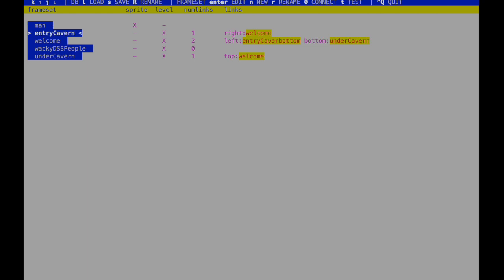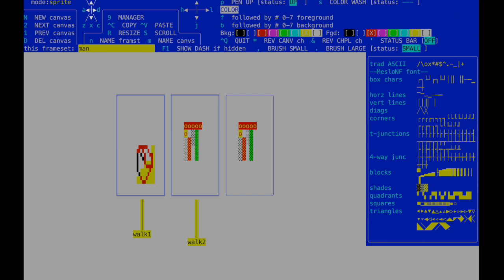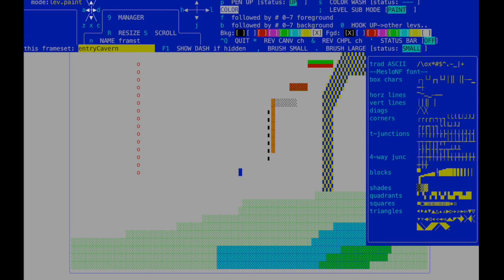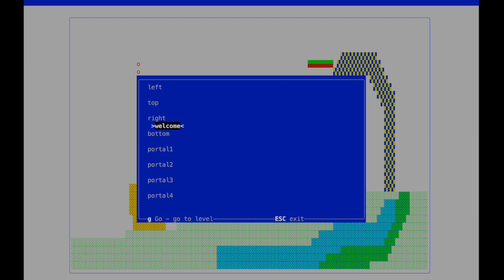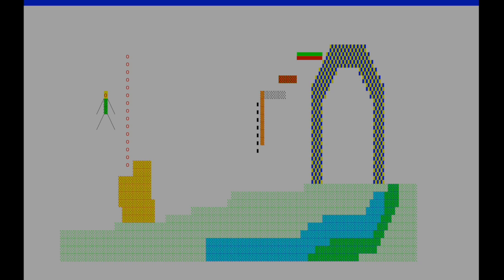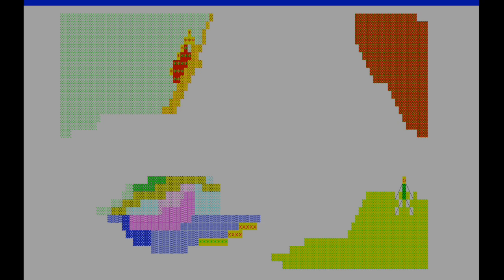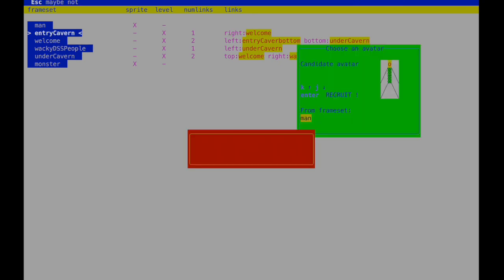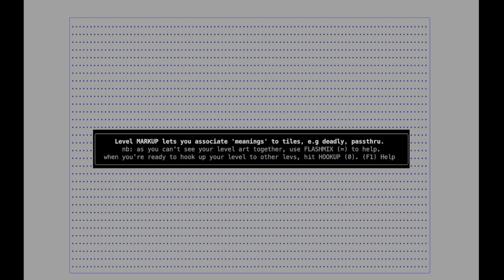VTPainter progress update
Links:
Jose Martinez tutorial on how to get you Mac's Terminal to look really nice and friendly.

Quick progress update on my Mac OS Terminal app, VTPainter.  The last time I had it showing levels, and how you can develop terminal apps a lot easier nowadays than previously with this thing called iTerm2, and the MesloLGS NF font.  MesloLGS NF (Nerd Font) gives us nerds supernatural abilities to re-create MS-DOS like environments, and also looks like the old style Commodore 64 / Commodore PET / ZX81 graphics.  I encourage people to learn more about iTerm2, and MacOS programming in the command line as it is the original environment used to develop apps, for many years.  MS-DOS / DR-DOS / CP/M copied this; no disrespect to DOS Games, C/PM they were awesome but I did this app to help the infrastructure develop for decent Mac OS Terminal apps.  Xcode which I used is completely free from Apple, all you need is a Mac.    Apple don't charge for using it; and it's very user friendly.  There are books on amazon I used to learn the Objective C, and if you know a bit of C or C++ you'll find this easy to get along with.  Objective C is very powerful for graphical environments as you will no doubt have heard of the iPhone, this is made with the use of Objective C's powerful OO expression.   With VTPainter you can unleash your creative talent and use the database it can produce to make your own.  My hope is that other people will be inspired and rival me or even better help me get better or better still we all help one another, as we need to get power to the programmers and wanna be programmers, so we can all move forward.  If you're into retro, games on the ZX Spectrum and C64, PET, Amstrad, ZX81 you'll love this.  It's what I did to try to smooth the production of this kind of software.